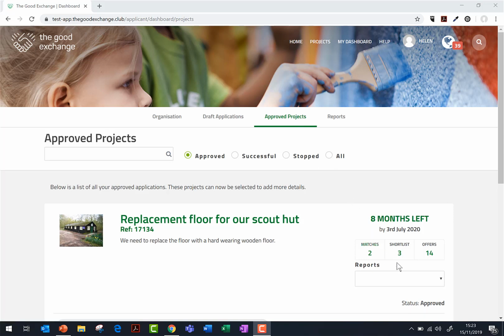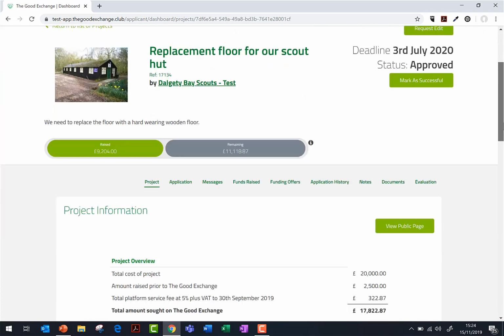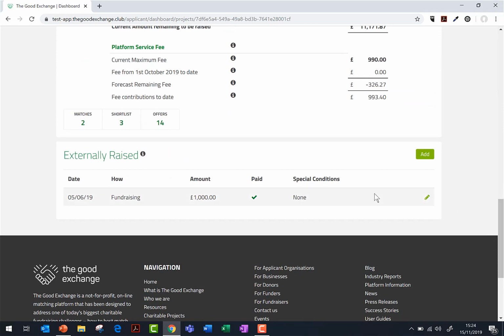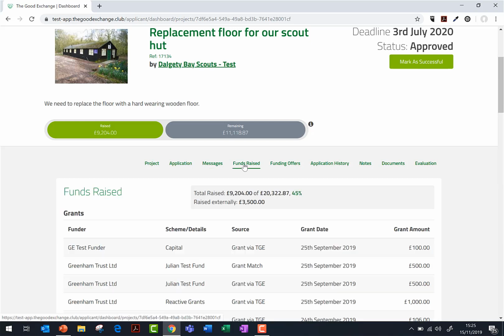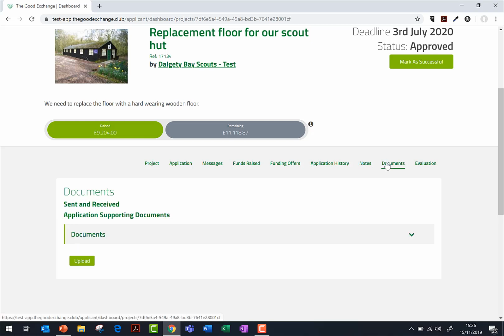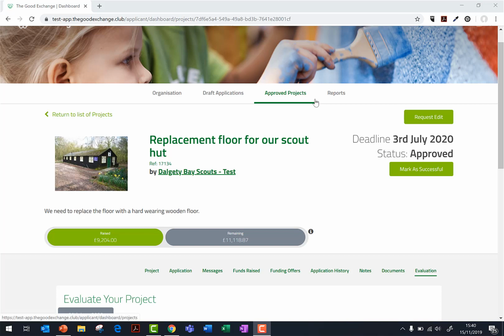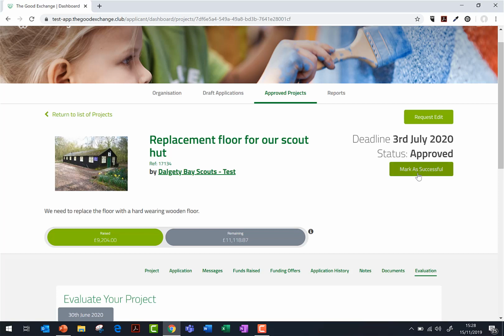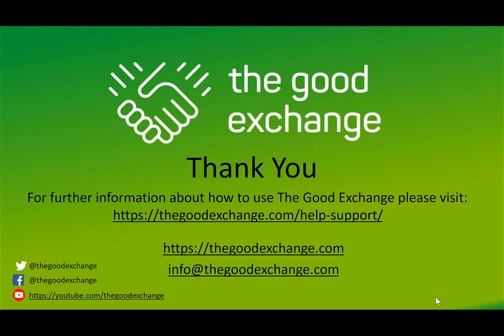How to manage your fundraising project on The Good Exchange Part 1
A how-to video taking users of The Good Exchange through a demonstration of how-to manage their fundraising page - Part 1 of 2